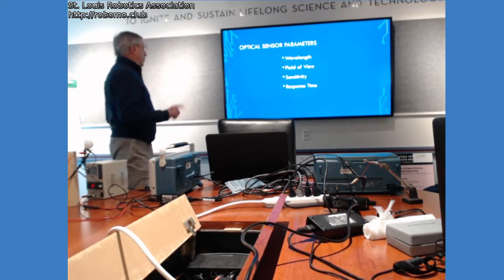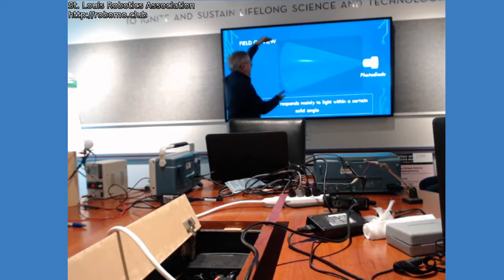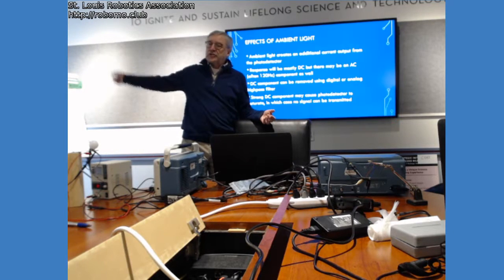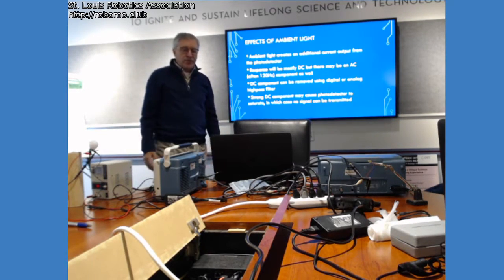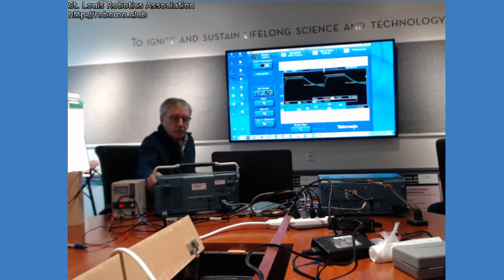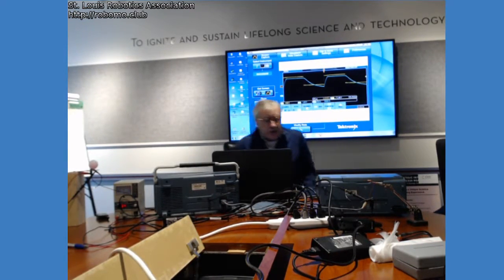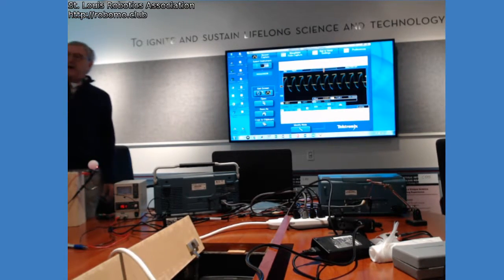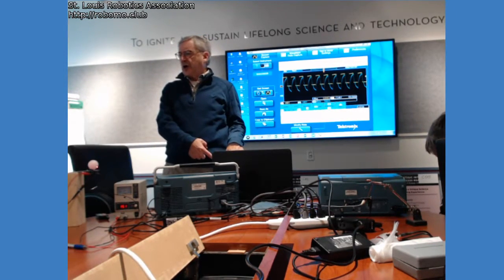Optical Sensors Talk at Robomo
Dan Harres giving a talk about optical sensors at the St. Louis Robotics Association meeting.